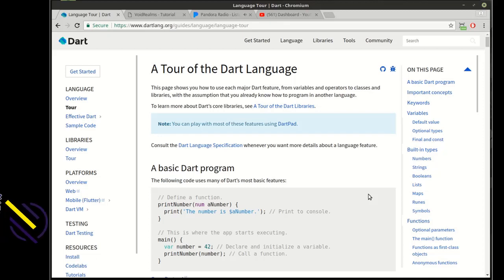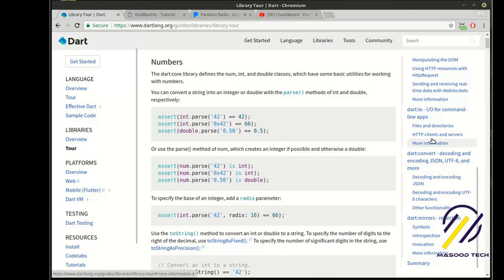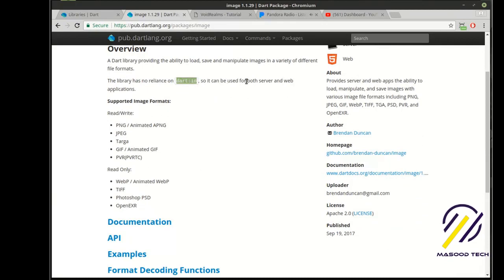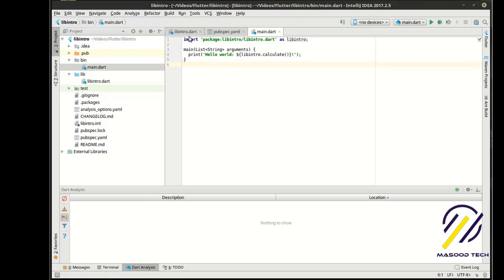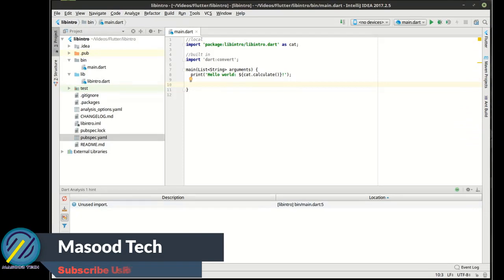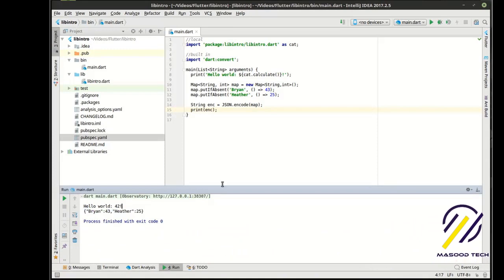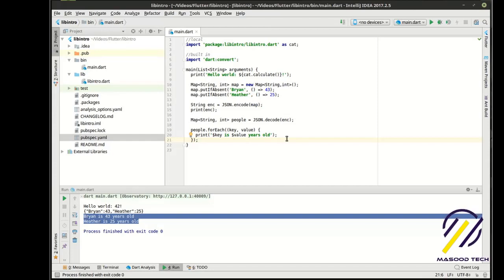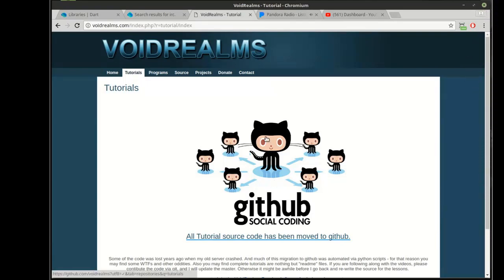Flutter - 16 Intro to Libraries | Introduction to Flutter Development Using Dart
In this Video you will learn about Flutter Intro to Libraries in Details with dart language.
In this Flutter tutorial for beginners, I'll give you a quick introduction to the course and Flutter itself, a preview of what we'll be building & finally show you how to describe Intro to Libraries in Flutter on your own project. Flutter is Google’s mobile UI framework for crafting high-quality native interfaces on iOS and Android in record time. Flutter works with existing code, is used by developers and organizations around the world, and is free and open source.

QUERIES SOLVED:

1: what is Abstract Classes and Interfaces in hindi?
2: what is flutter Intro to Libraries and Interfaces in dart?
3: what is flutter Intro to Libraries in dart language?
4: explain flutter Intro to Libraries in English with full details?
5: Brief flutter explanation in English for beginners?
6: what is flutter and how to use it?
7: what is flutter app development in dart language?
8: what is flutter introduce by google and what is flutter with dart?
9: what is flutter for android and iOS?
10: what is google flutter in hindi?
11: what is flutter in android studio and how to install it?
12: flutter pros and cons by brief describe?
13: things you should know about flutter Intro to Libraries?
14: flutter by google to secure future of android?
15: what is flutter and how it work for both iOS and android?
16: flutter work using dart language?
17: programming with flutter and dart to develop apps?
18: What is variable in dart language?
19: conditional statement concept explanation in flutter?
20: how to use switch and it's work in flutter?

1- Intro to Libraries and Interfaces and flutter complete tutorial
2 - flutter Intro to Libraries and Interfaces, introduction for beginners
3 - classes in flutter introduce briefly tutorial, flutter intro screen intro presentation
4 - flutter framework in flutter class with dart
5 - flutter object oriented programming, first app in flutter
6 - flutter responsive android app development, concept of classes and construction
7 - mobile application development, app development software
8 - google introduce flutter for android development
9 - mobile app development company using flutter for app development
10 - android application development using flutter app development
11 - flutter install in windows, flutter app development
12 - flutter installation in windows 10 and flutter install on MAC
13 - flutter windows installation setup, flutter tutorial in with android studio
14 - flutter setup for android studio , flutter tutorial
15 - flutter android studio tutorial
16 - android studio with flutter
17 - flutter emulator hot reload is awesome fast
18 - flutter path setup in windows
19 - first flutter app first flutter app in android studio
22 - flutter vs android studio
23 - flutter app example, complete flutter App
24 - what is flutter app development
25 - what is flutter programming language
26 - what is flutter development